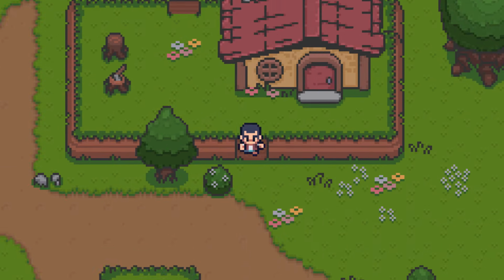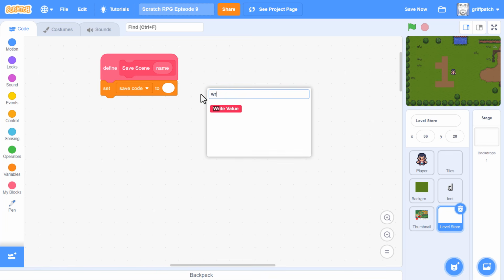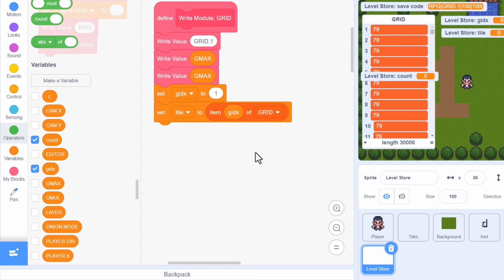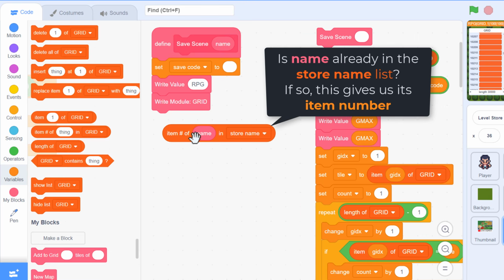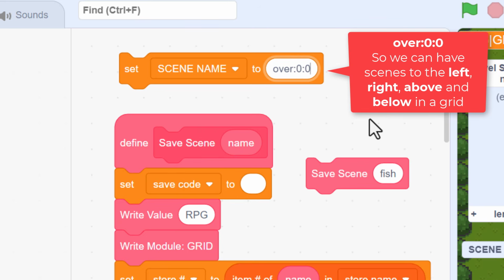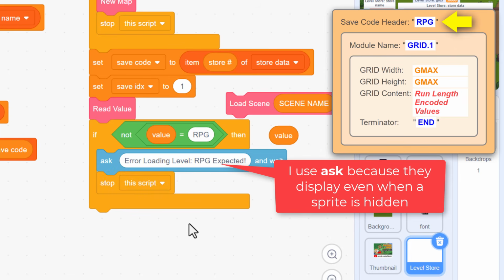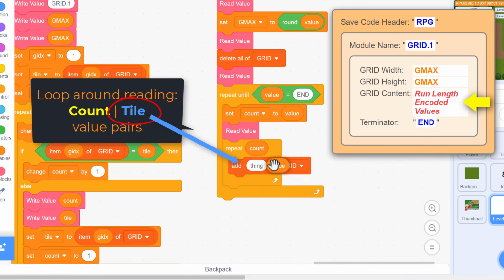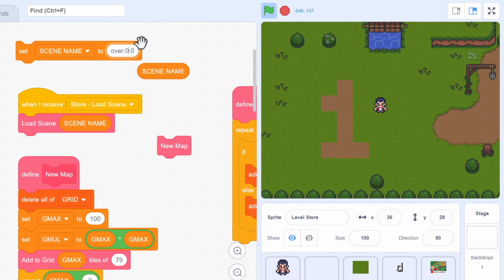Unlock the Power of Modular Scene Saving 💾 Scratch RPG Tutorial #10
In preparation for Scene Changes in our RPG worlds, we add modular scene saving and loading code. This makes use of the Data Serialisation Tutorial, along with Run Length Encoding to compress the GRID list into a single text value, and a data dictionary (key-value pair of list) to store the levels away for later. WHAT AN UNMISSABLE FEATURE PACKED EPISODE!

🐱 Scratch Starter Projects with Assets - Remix this!

Video Chapters
0:00 Intro
1:25 Backpack the Data Serialization Sprite
2:29 define Save Scene
3:16 Modular Save Code – Save Grid
4:12 Run Length Encoding the 2d GRID List
7:14 Storing the Save Code in the Scene Dictionary
9:44 What name to give our Scene?
10:28 Loading a Saved Scene
13:28 Decoding the Run Length Encoded GRID module
15:27 Testing the Scene Saving & Loading
16:33 Outro